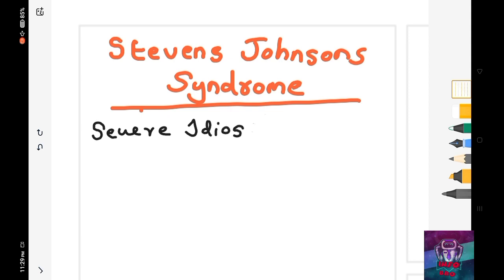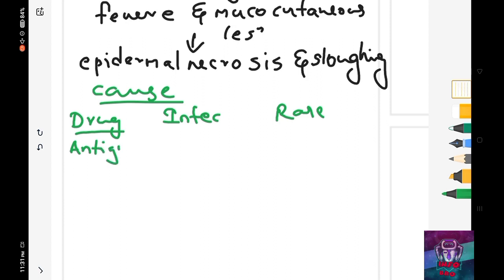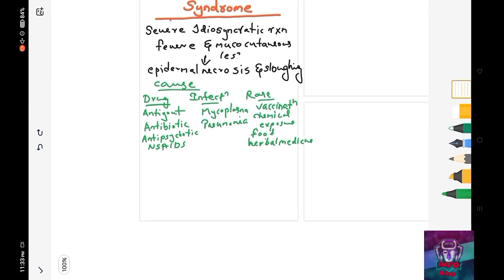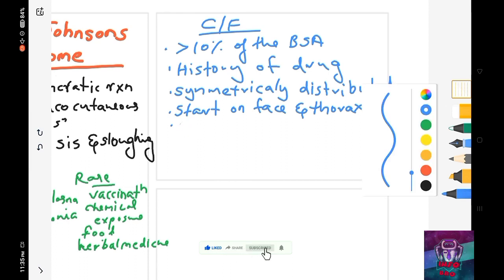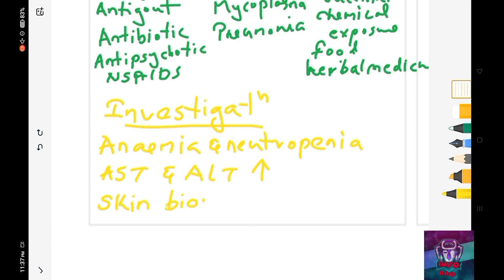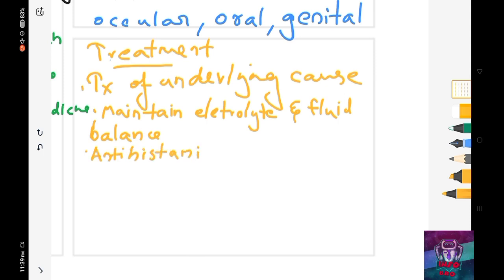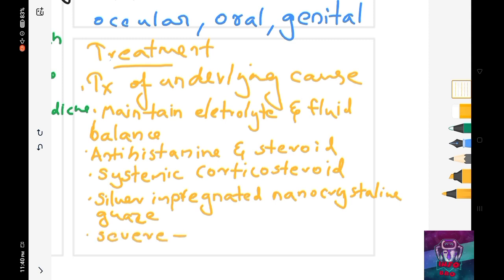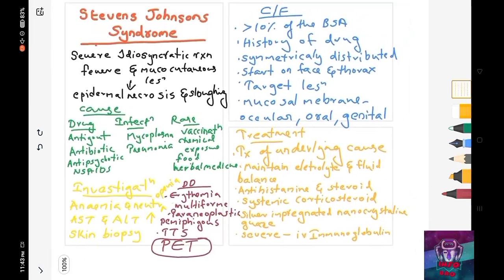Stevens johnsons Syndrome explained in a easy way with Mnemonics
This video is a educational video of Medicine on the topic Steven Johnsons Syndrome

This video has Mnemonics so that you remember this videoin a easy way.